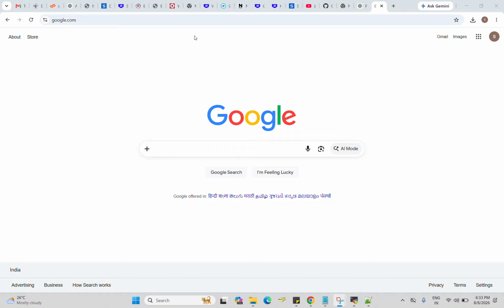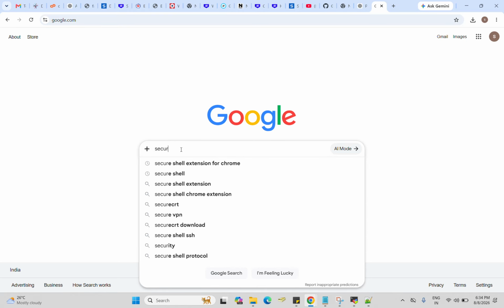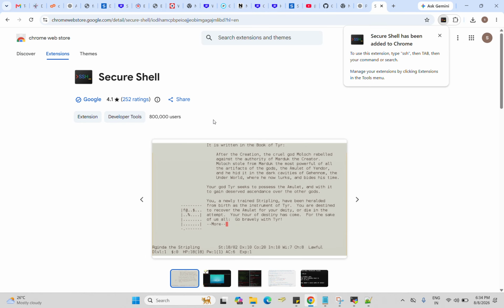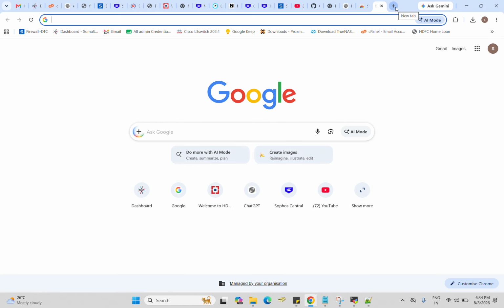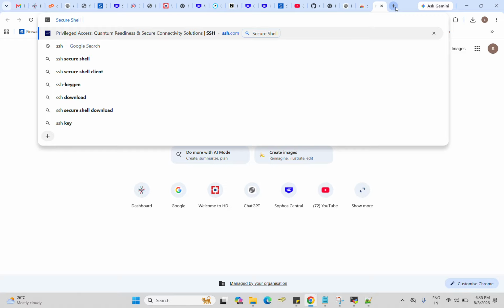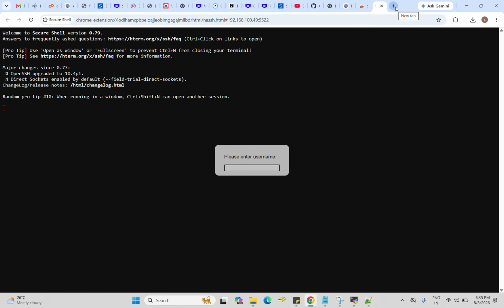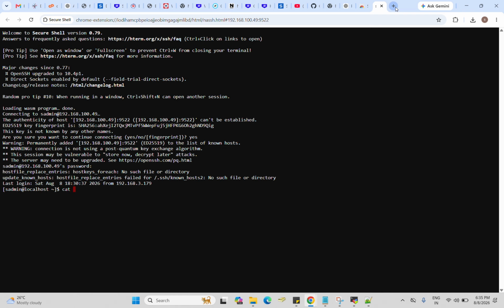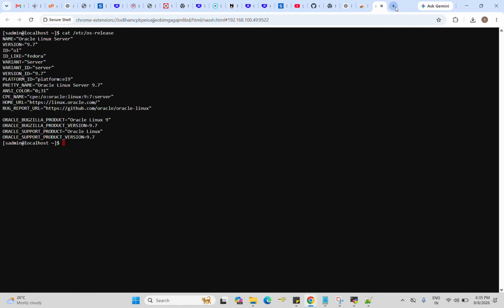Access Your Linux Server Directly from Chrome! 🔥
✅ No PuTTY Required
✅ Chrome Browser Only
✅ Secure SSH Access
✅ Linux Admin Tips

Title: Access Linux Server from Chrome Browser | Secure Shell Extension Tutorial